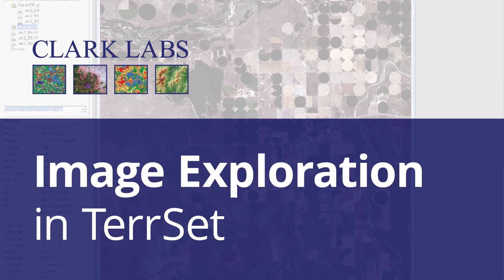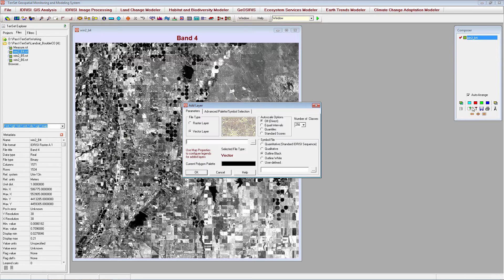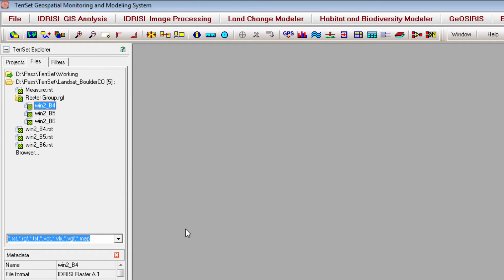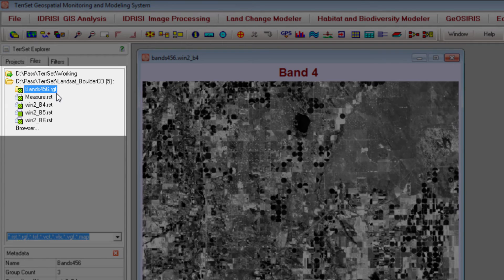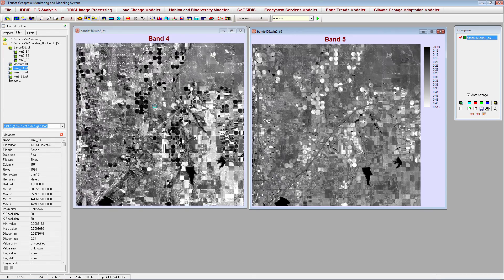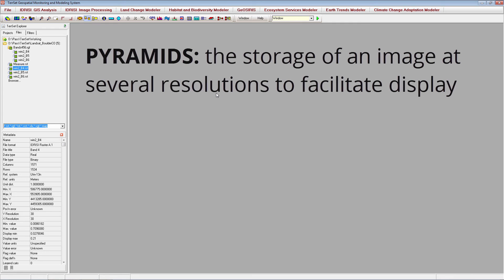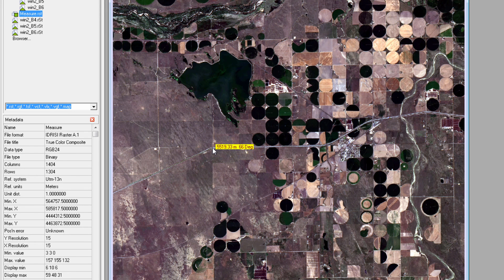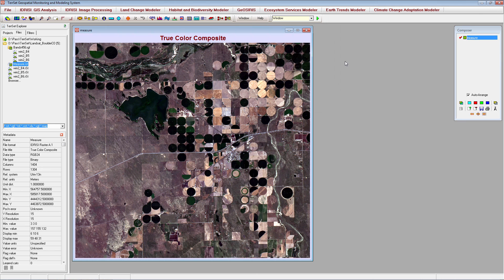Image Exploration in TerrSet | Clark Labs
Explore common navigation tools within the TerrSet software for displaying and querying single images or across multiple images.